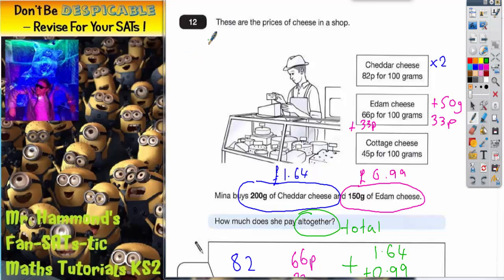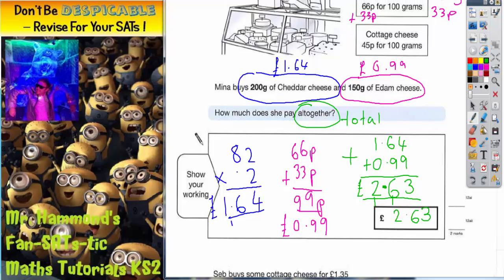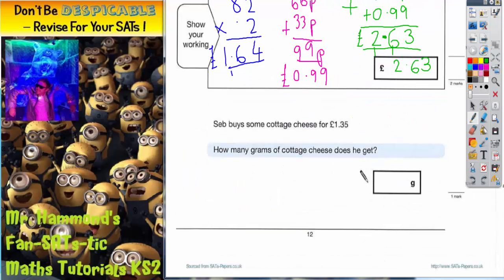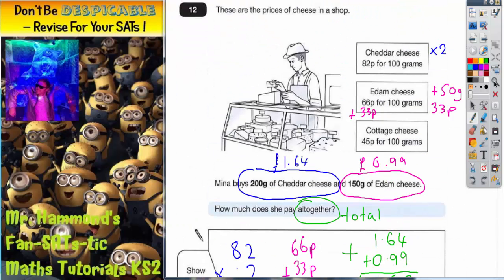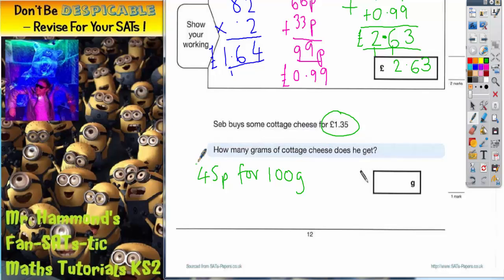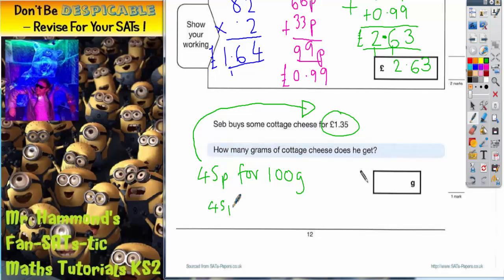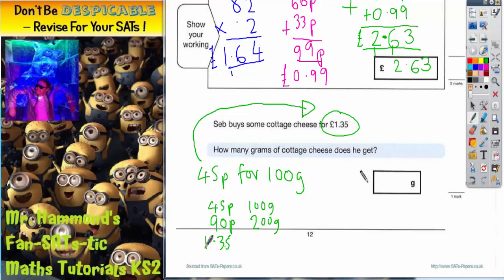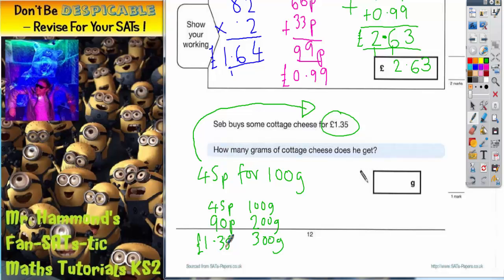Maths KS2 SATS 2012A Q12 part2 ghammond